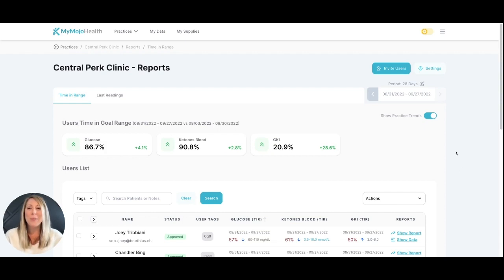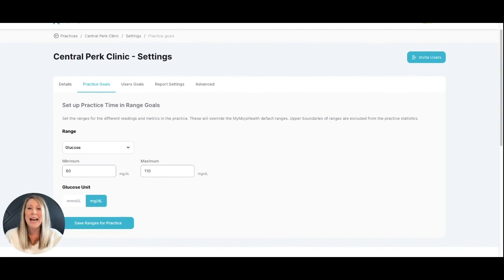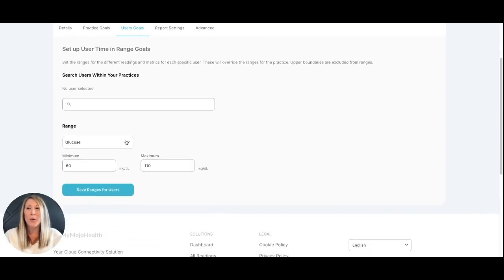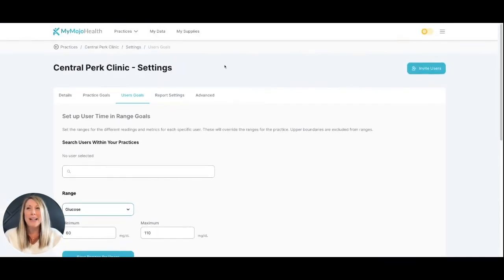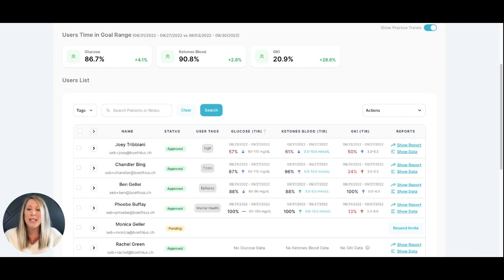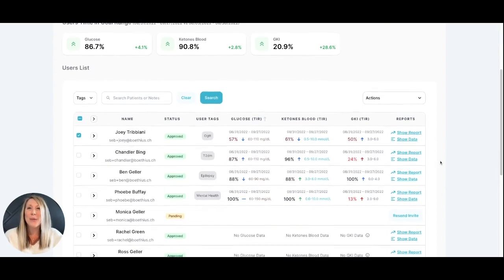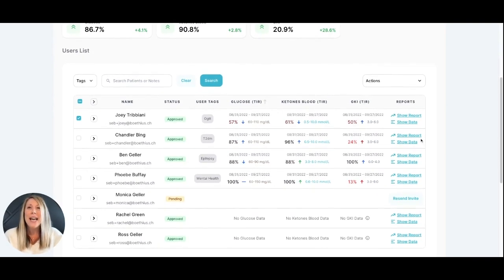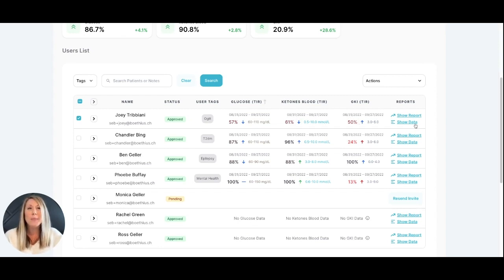How to Set Time In Range Goals Within the MyMojoHealth Practitioner Dashboard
The percent of time that a patient is within their blood glucose or ketone goal is an important measure of compliance and adherence to their treatment plan. In the MyMojoHealth platform, Time In Range goals can be set by practice wide or by specific patient. Learn how.